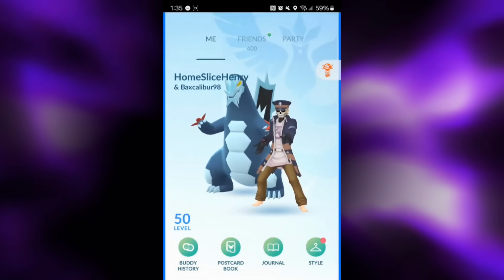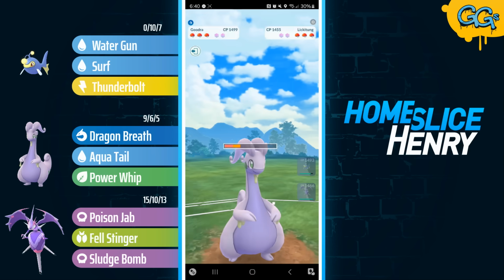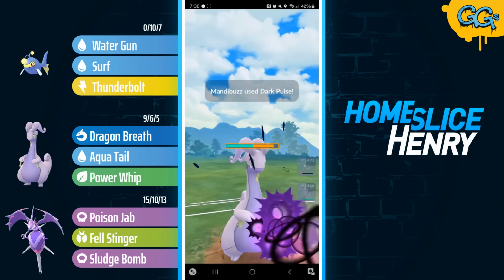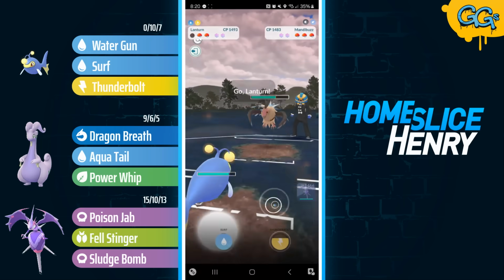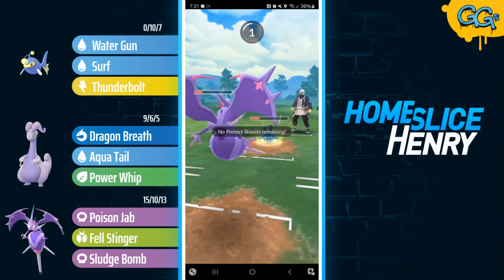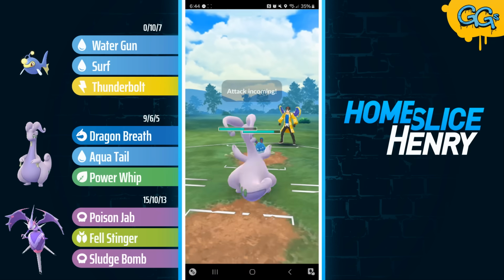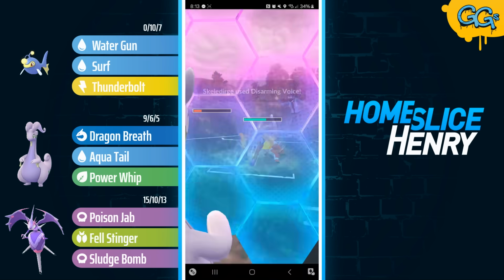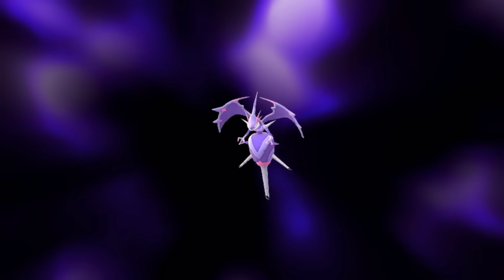*NEW* NAGANADEL: Incredible Design, Questionable Moveset | Pokémon GO Battle League